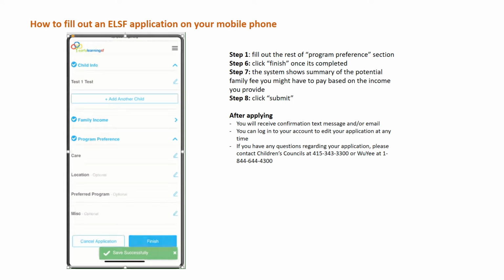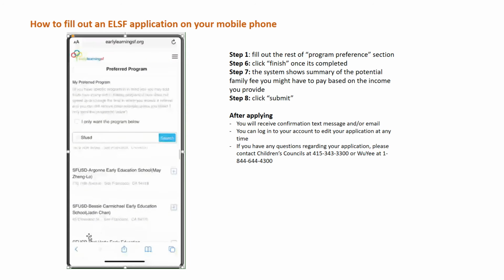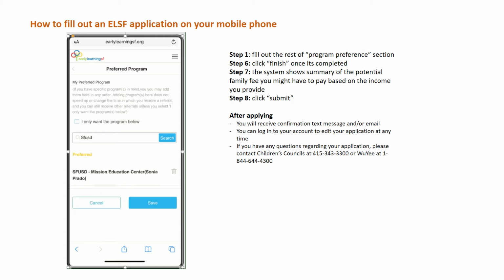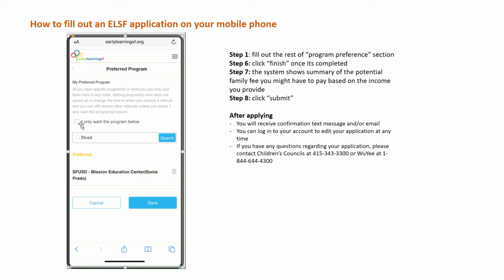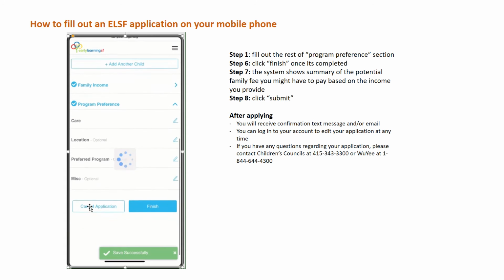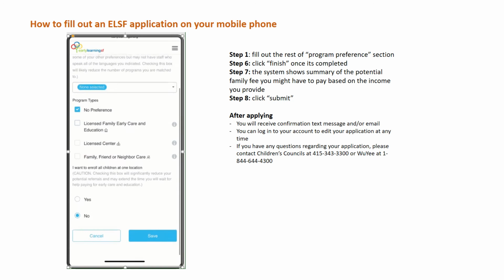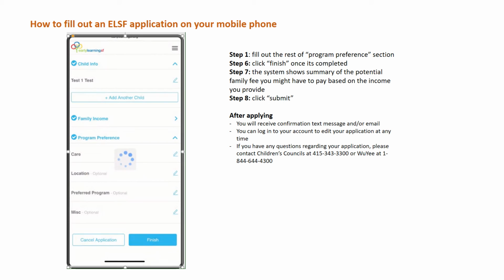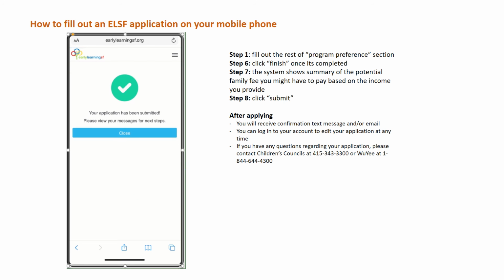How to apply ELSF on your mobile Part 4 - Program preference section (EN)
Welcome to our ELSF online tutorial channel!

This video is Part 4 of the entire "How to apply ELSF on your mobile" series and it is about how to fill out the program preference section.

Project credit:
Children's Council of San Francisco - Edward He, Sadde Orellana
Compass - Marisol Zepeda
Department of Early Childhood - Chacy Ou
WuYee - Mingjian Zhang, Elaine Ye